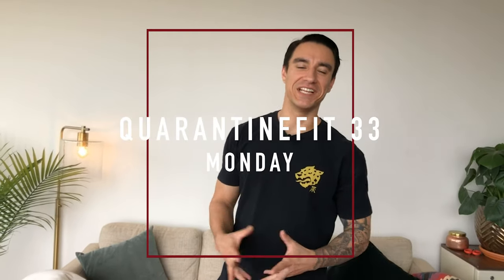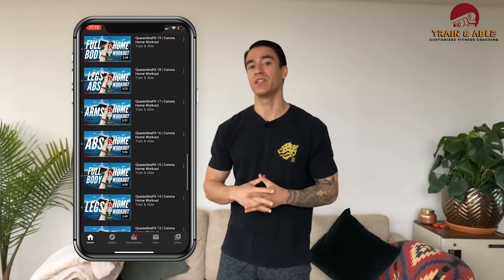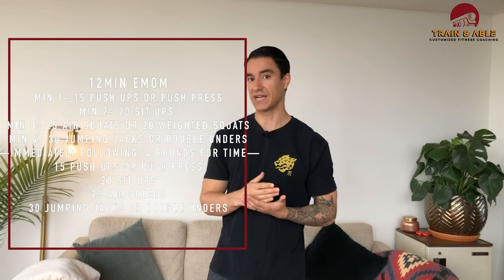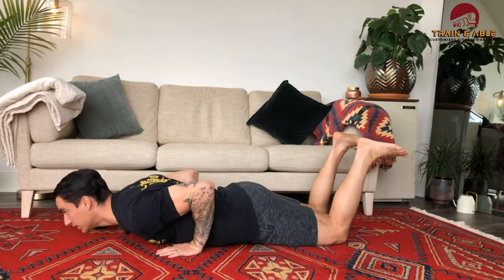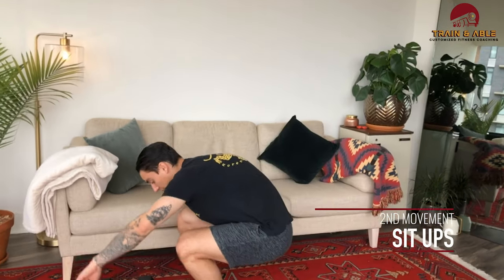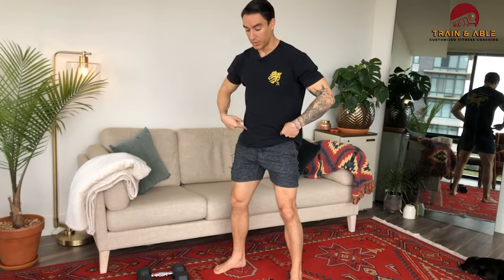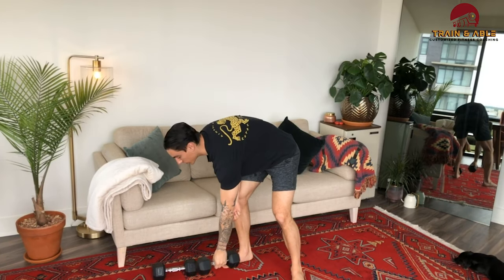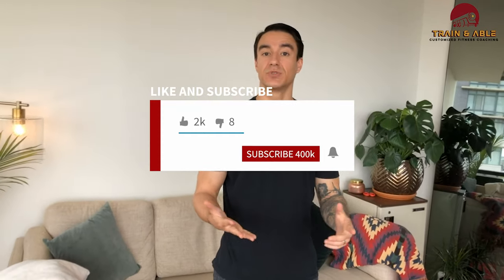QuarantineFit 33 | Home Workout Without Equipment For Beginners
Happy Monday to all my friends out there and especially to my newbies! Here is another at hone workout without equipment for beginners.

MIN 1- 15 PUSH UPS OR PUSH PRESS
MIN 2- 20 SIT UPS
MIN 3- 25 AIR SQUATS OR 20 WEIGHTED SQUATS
MIN 4- 30 JUMPING JACKS OR DOUBLE UNDERS
—IMMEDIATELY FOLLOWING, 4 ROUNDS FOR TIME—
15 PUSH UPS OR PUSH PRESS
20 SIT UPS
25 AIR SQUATS
30 JUMPING JACKS OR DOUBLE UNDERS

Manage your pace during the EMOM and then let a rip on the last portion!

Have fun and let me know how it went in the comments below!